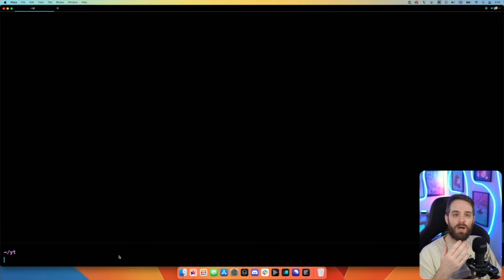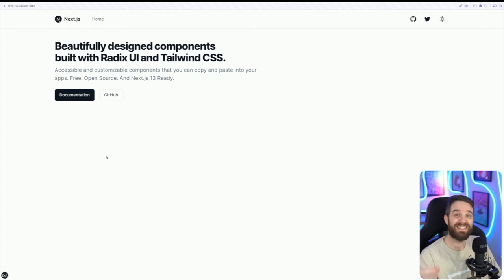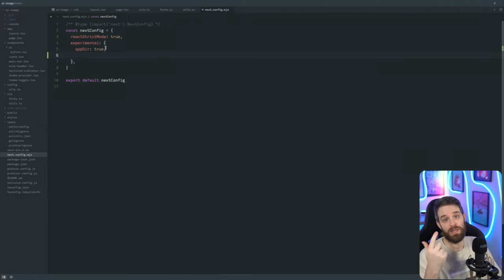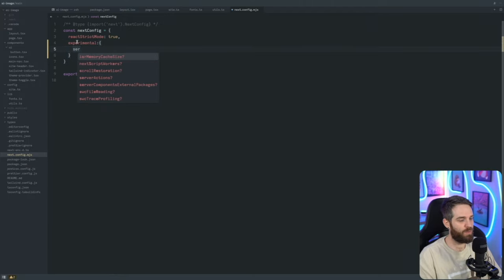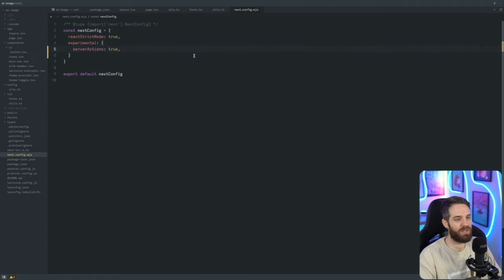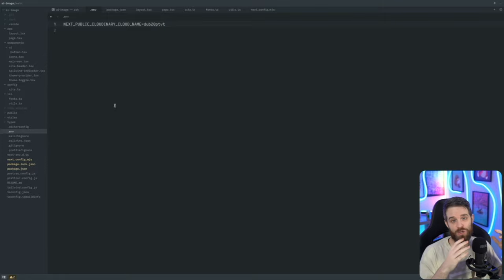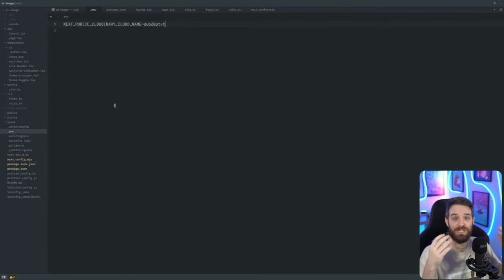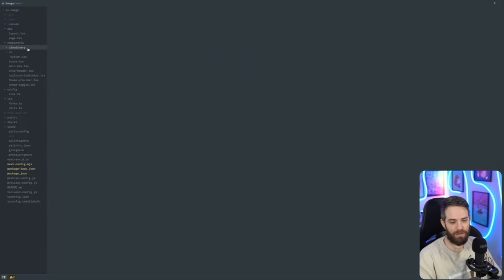Transform images with a single AI command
I hope you learnt a lot about server actions, AI and Cloudinary in this video!